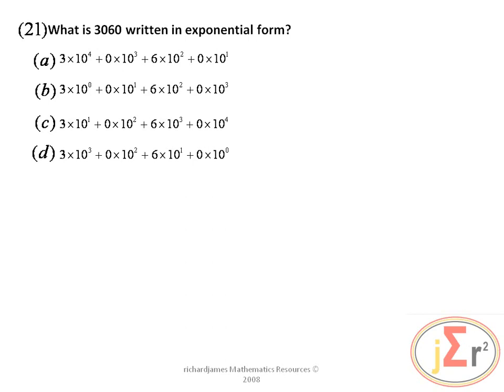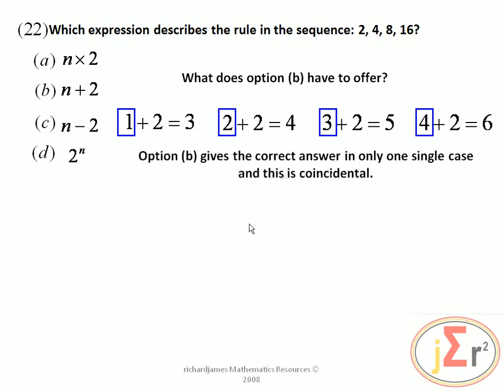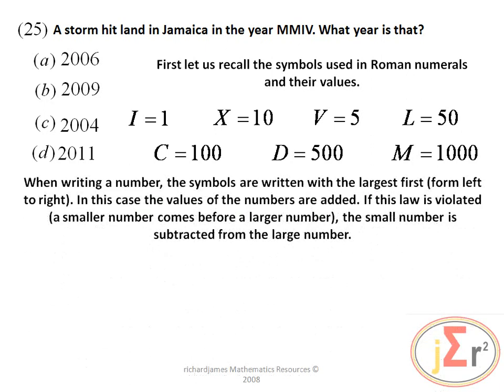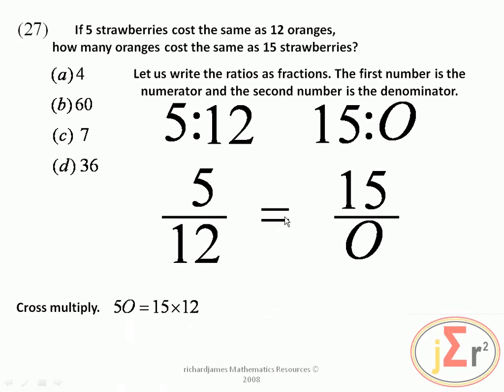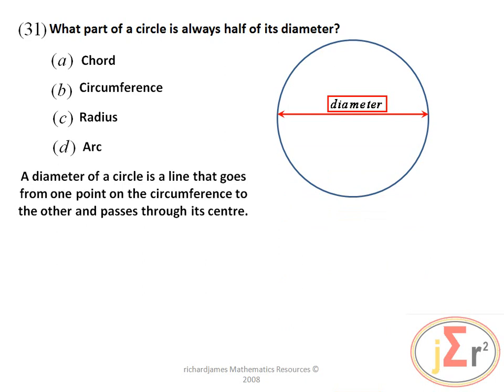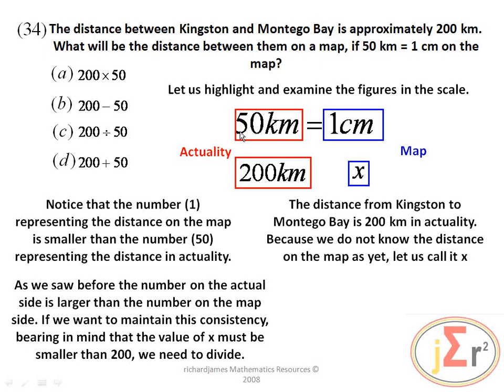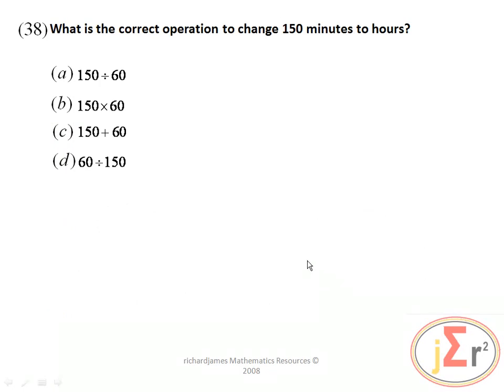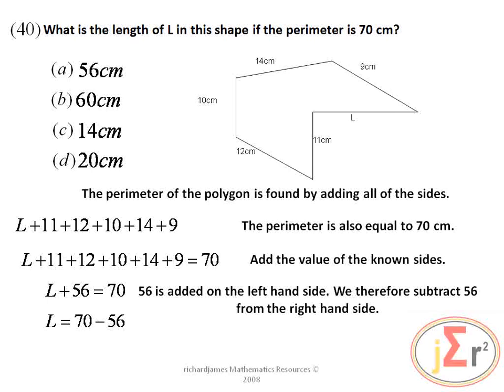GSAT Practice Paper 3B camrec pptx